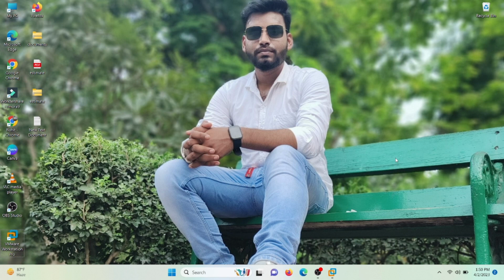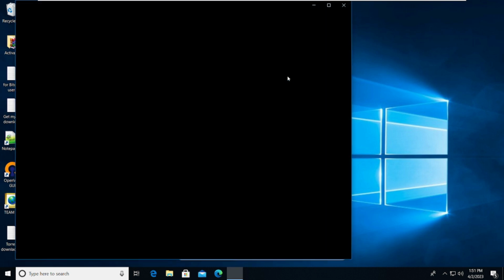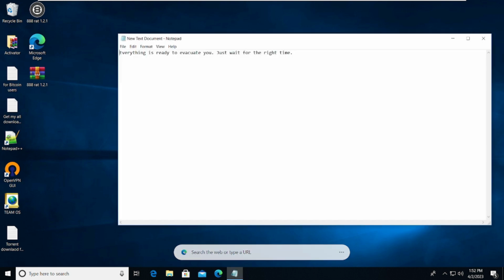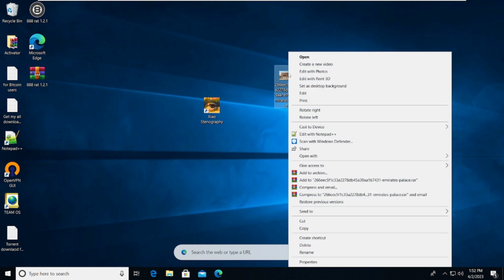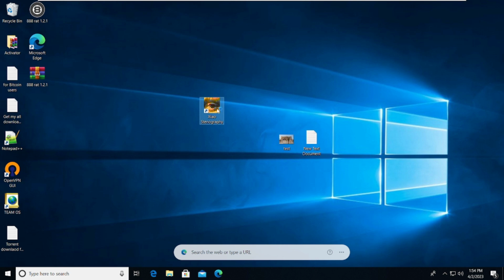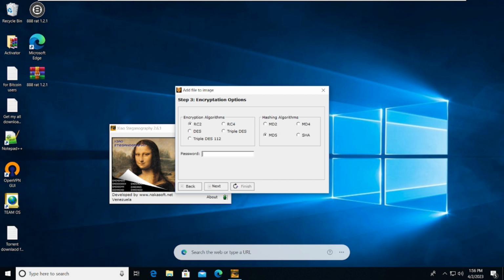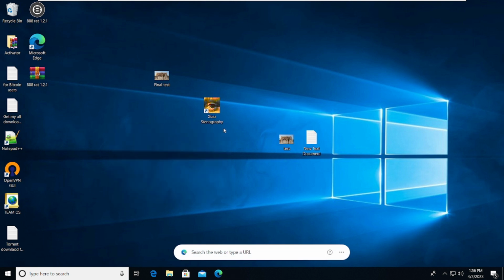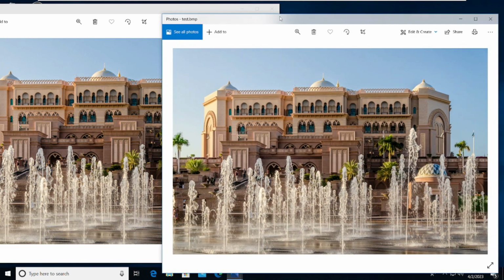how to secretly message someone || steganography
Hello everyone, I have shared how to message someone secretly in this video.

stagenography tutorial
stagenography techniques